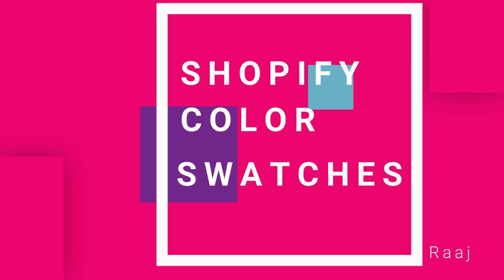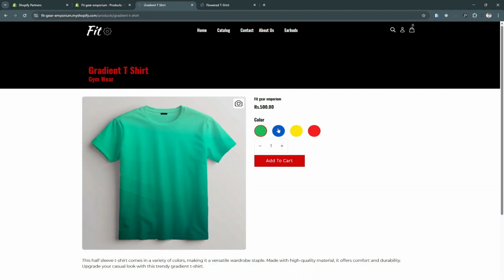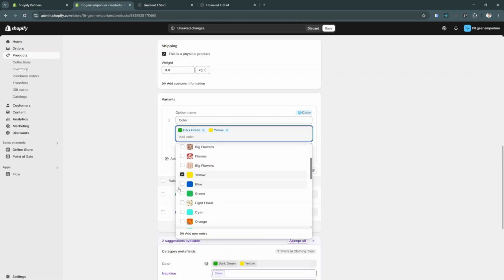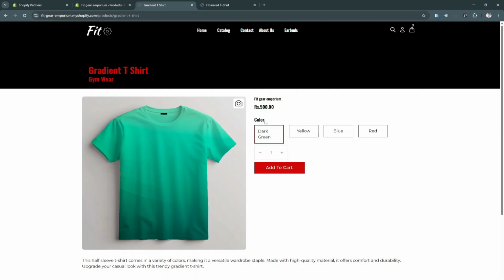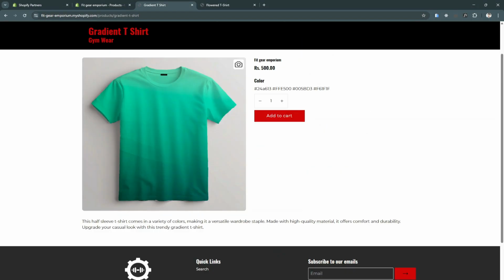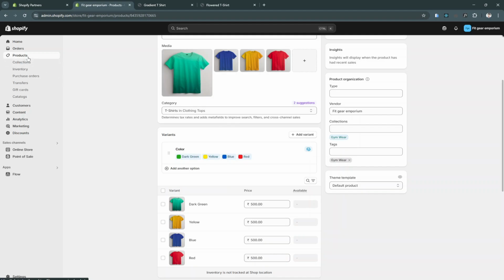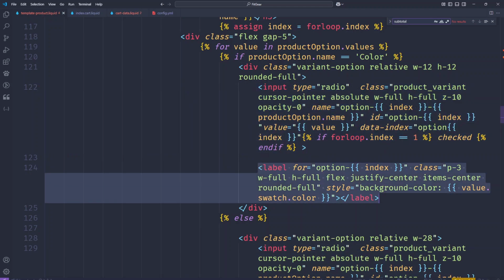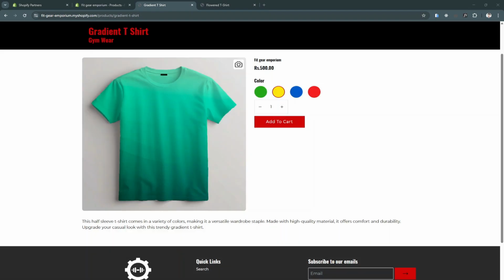Shopify - Product Color Swatches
In today’s video, I’ll show you step-by-step how to create beautiful color swatches in Shopify—without using third-party apps or complex code. Whether you're a Shopify beginner or an experienced developer, this is going to be a game-changer!